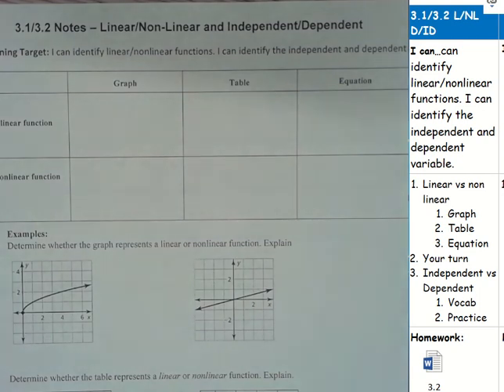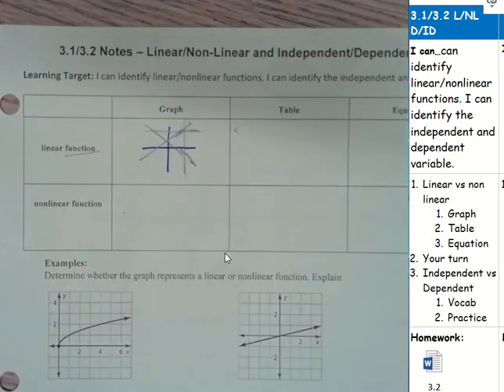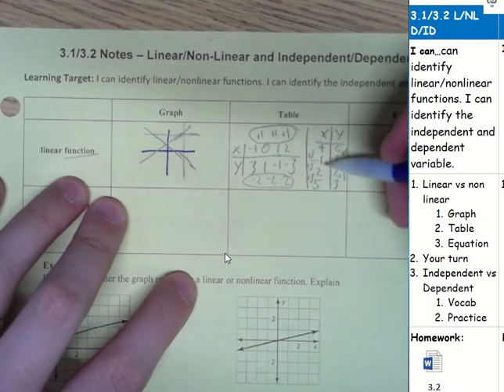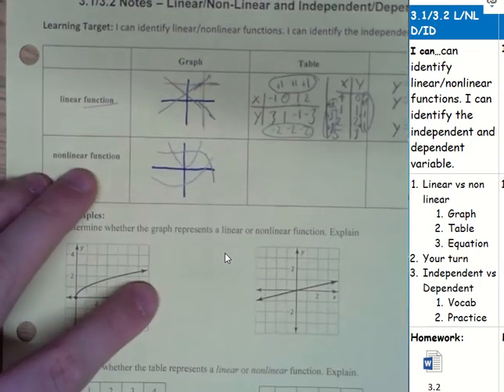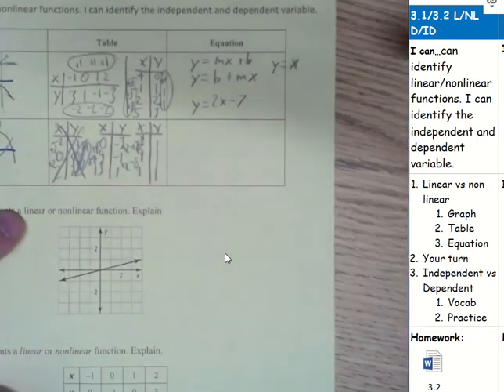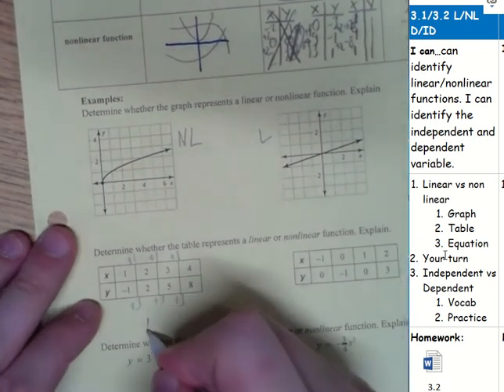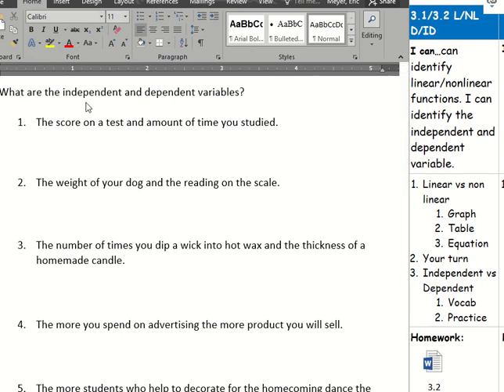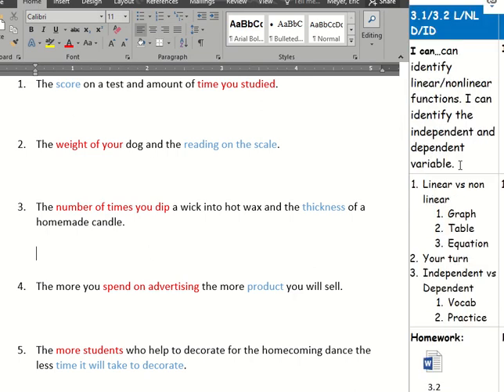3 2linear nonlinear Dependant independant